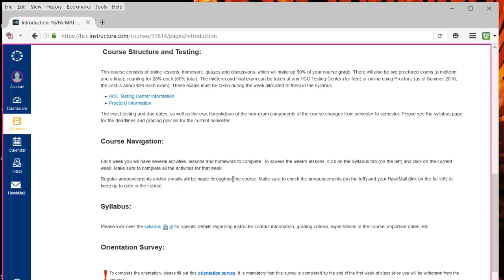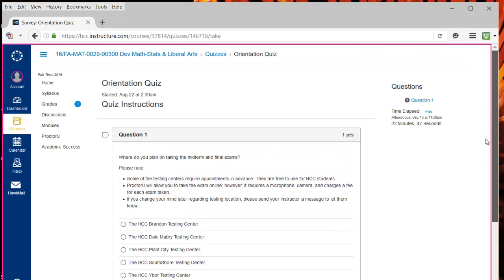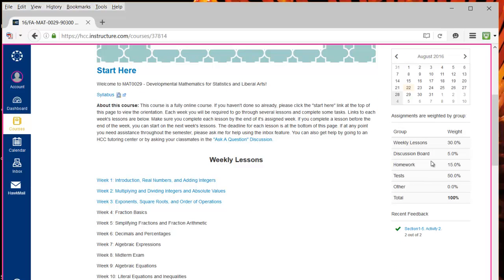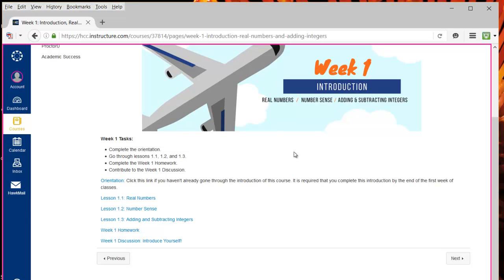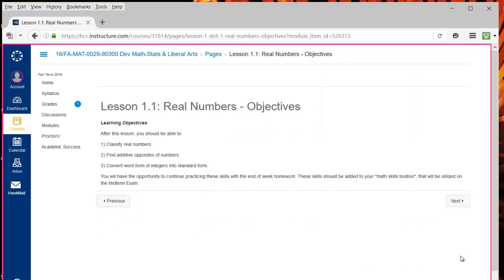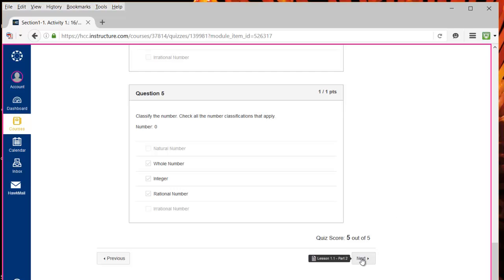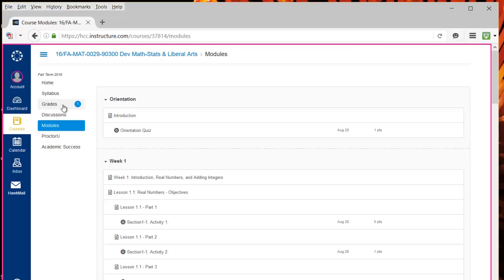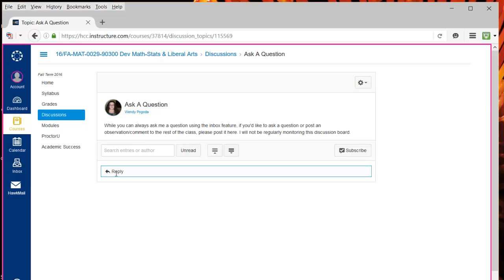MAT0029 - DLONL - Orientation Video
This video will walk you through the navigation of MAT0029 DLONL at HCC.